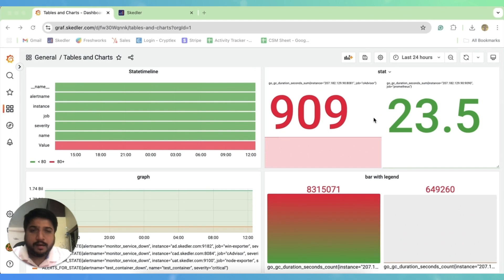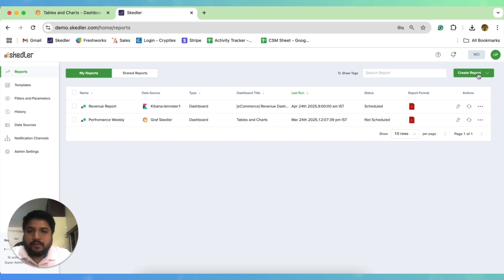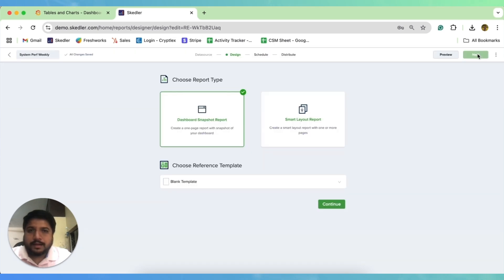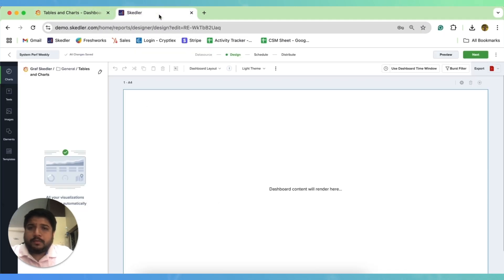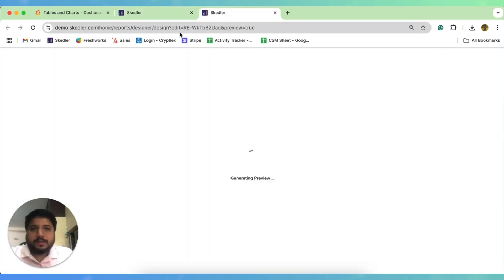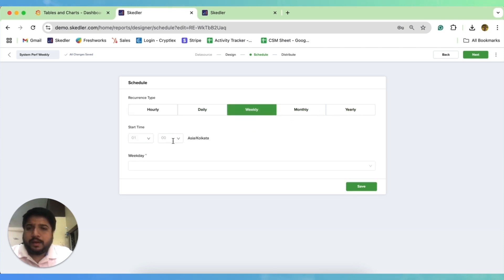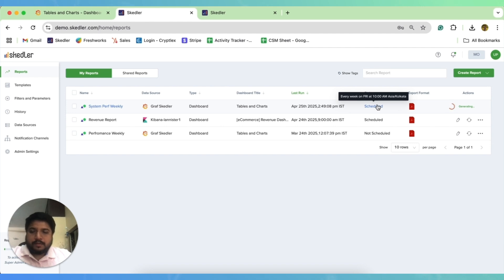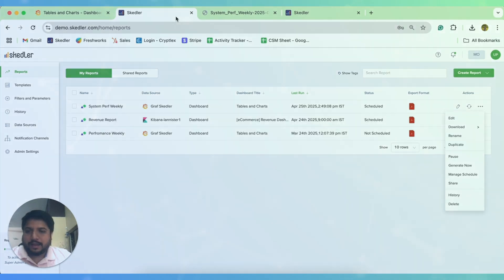Create Grafana dashboard Report for Client Reporting — No Enterprise Upgrade Needed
l learn how to Export Grafana dashboards to PDF easily, Schedule automated Grafana reporting based on dashboard time settings, and deliver fresh PDF reports to your clients automatically via email, slack or AWS uploads.

✅ Works with Grafana Open Source – no expensive plugins needed!
✅ Perfect for MSPs and anyone managing client reporting from Grafana OSS.